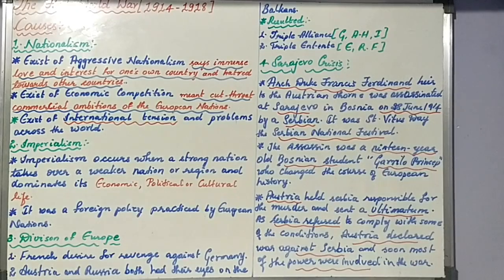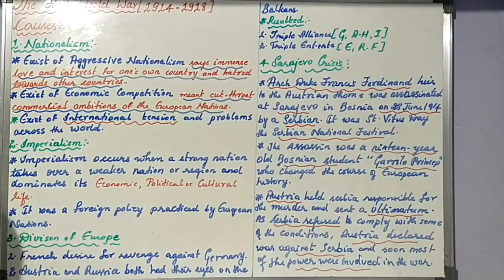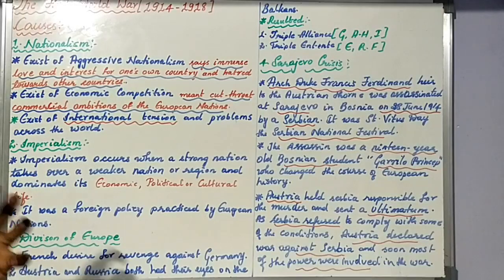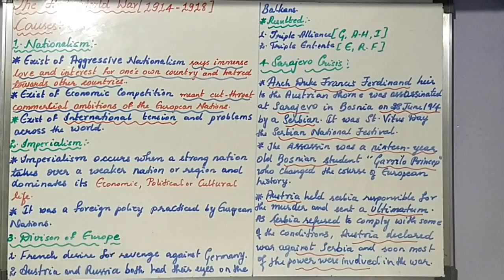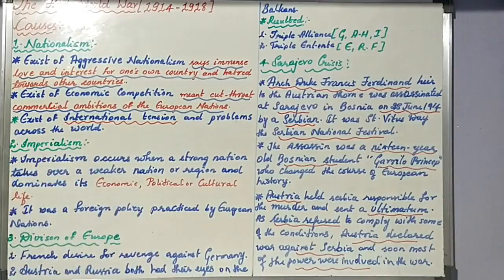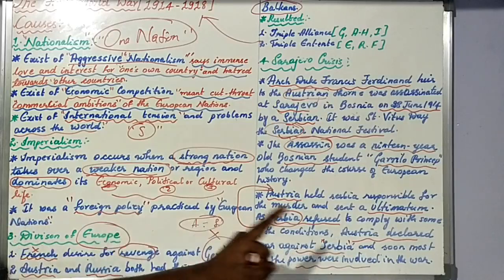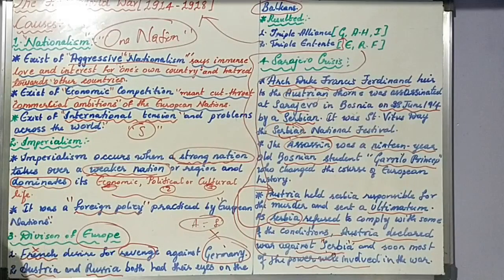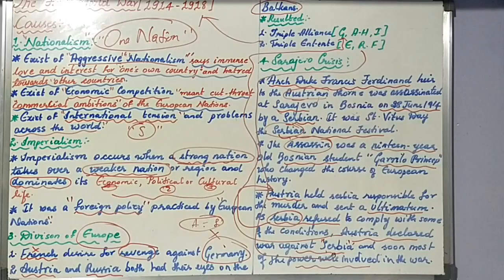First World War/Part-1